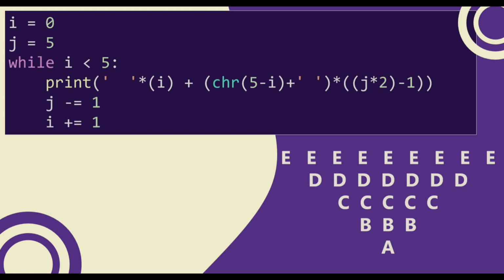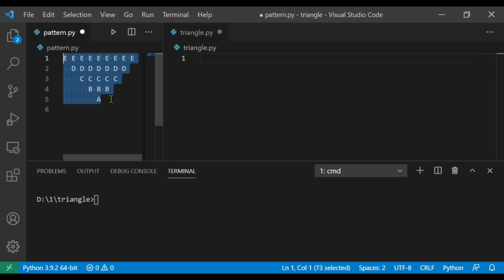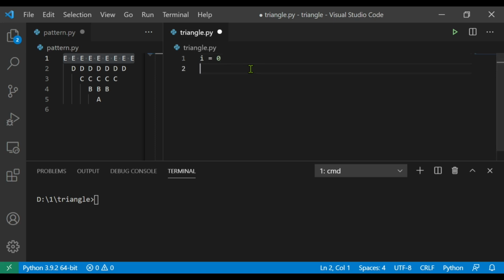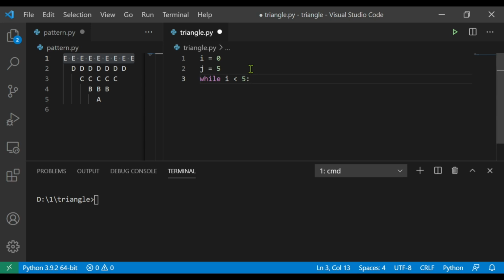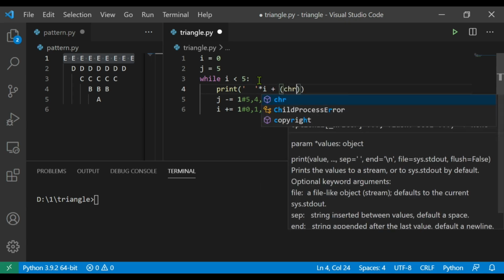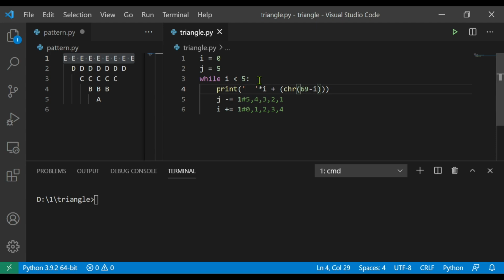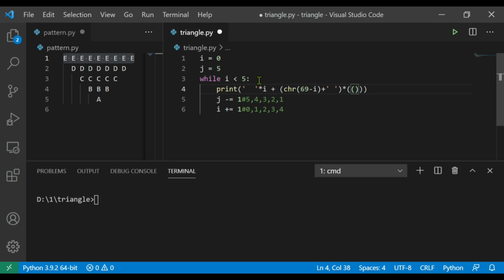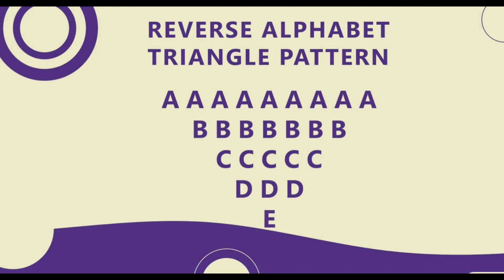90 Alphabet Triangle Pattern without any pre-defined method using while loop in Python